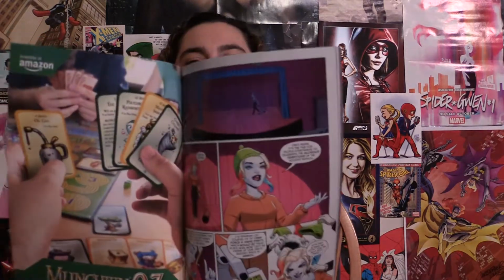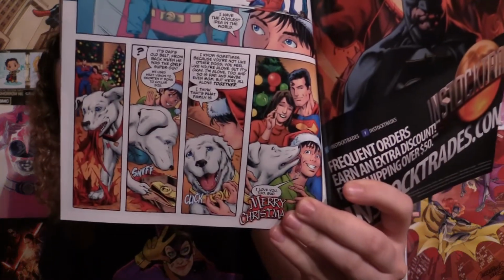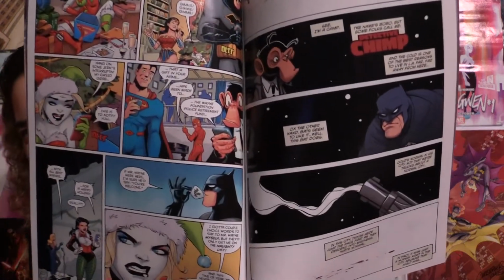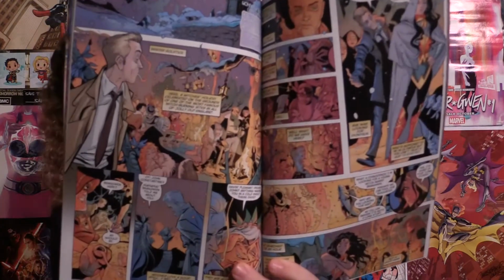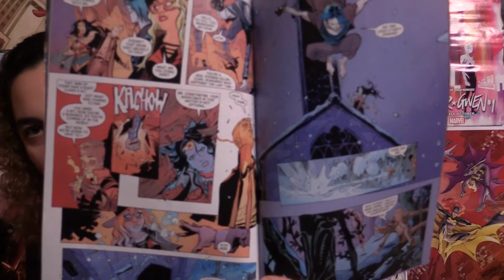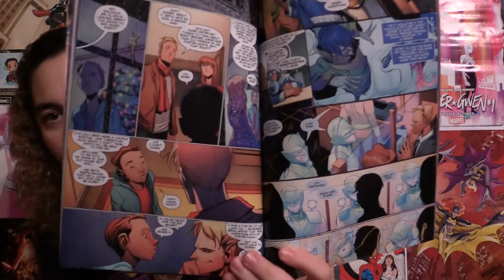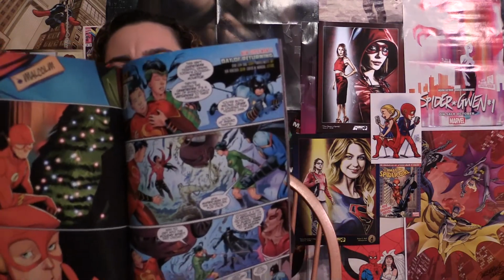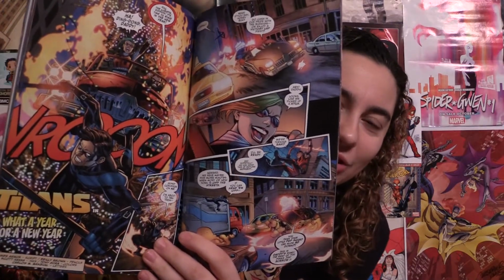Comic Uno DC Rebirth Holiday Special #1 (review)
Here is my comic book review for DC Rebirth Holiday Special issue 1.

Exclusive Comics for Comic Uno Episode 174

Die Kitty Die #3
Action Comics #969
Supergirl #4
Superwoman #5
Motorgirl #2
Power Rangers Pink #5
Reborn #3
Rockstars #1
Silk #15
Deathstroke  #8
Red Hood and the Outlaws #5
Spider-Man #10